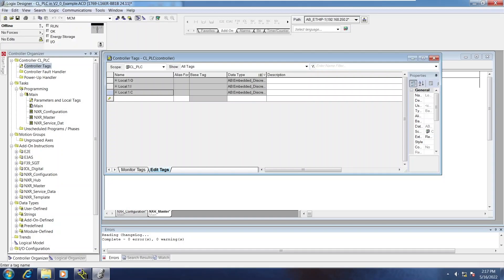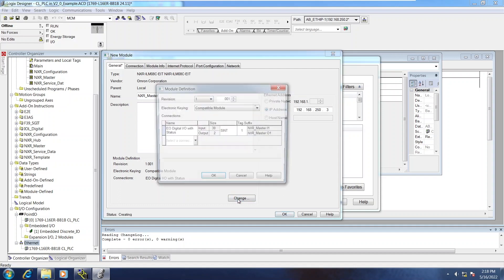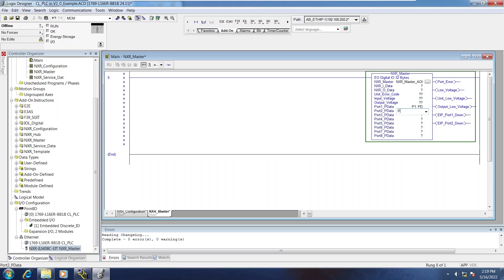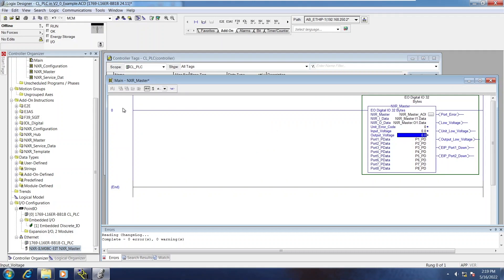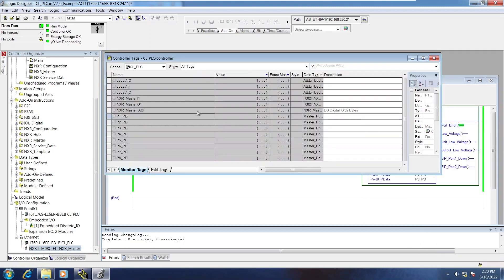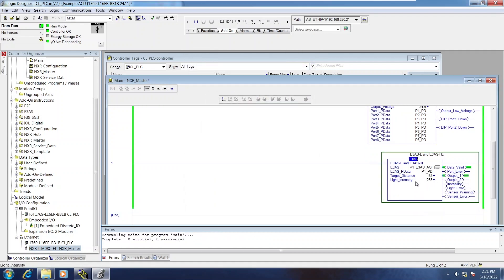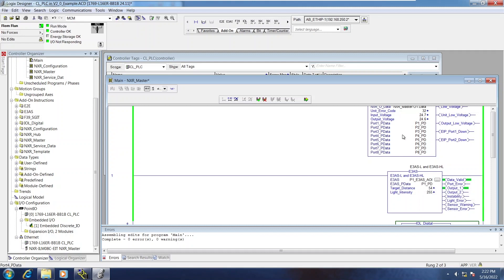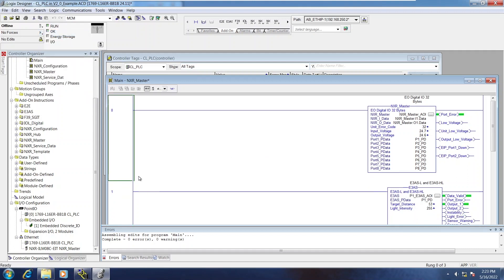How to Connect the Omron NXR IO-Link Master to a Rockwell PLC - Part 1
This is the first of four quick start guides for connecting the Omron NXR EtherNetIP™ IO-Link Master to Rockwell PLCs using the AOI function blocks. This guide is applicable to both control and compactlogix PLCs.

In part one, you will learn how to set up and implement the AOIs for the NXR Remote IO on a Rockwell PLC, which requires installing all of the Add-On Instructions and the NXR EDS file ahead of time.